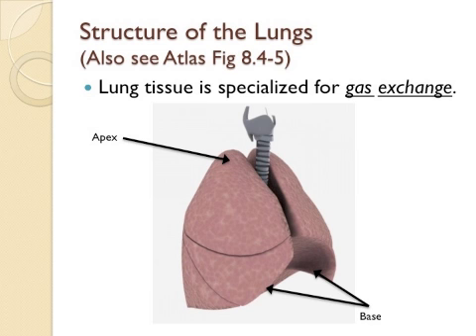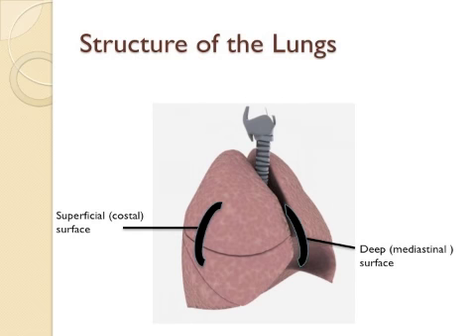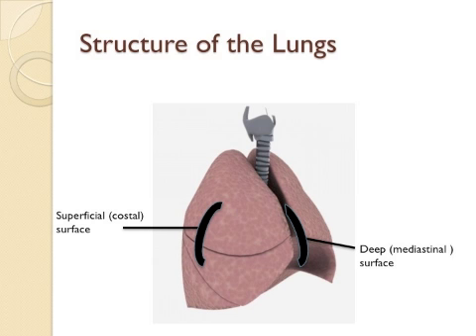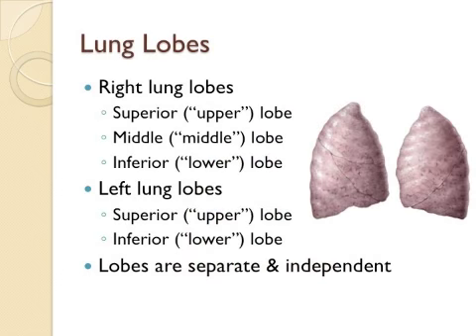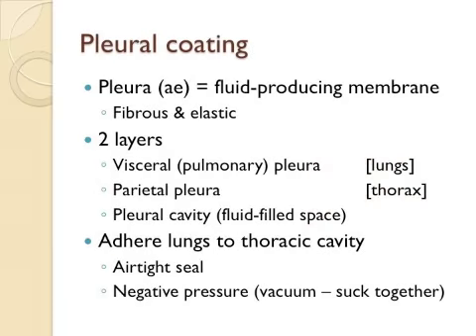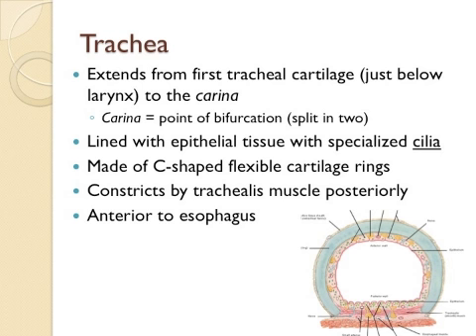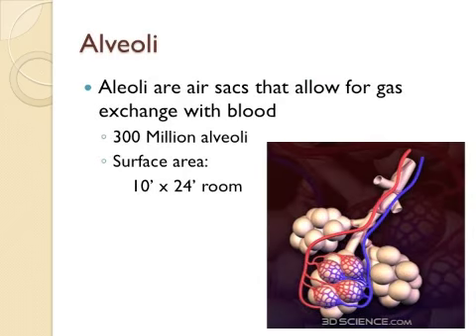Anatomy of the Lungs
This eight minute video tutorial introduces learners to the anatomy of the respiratory system.